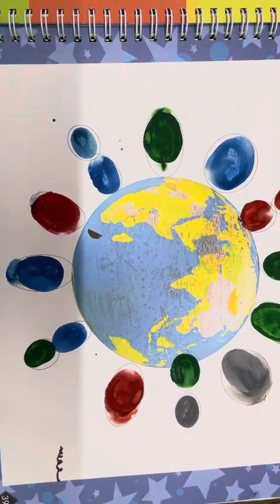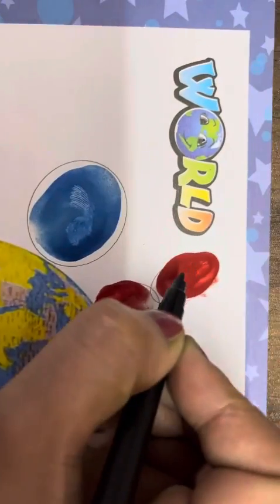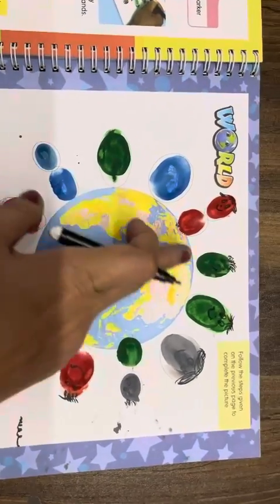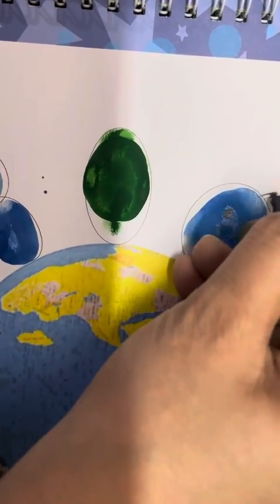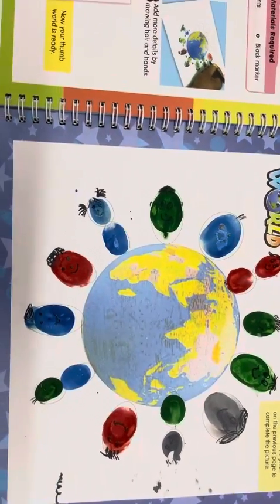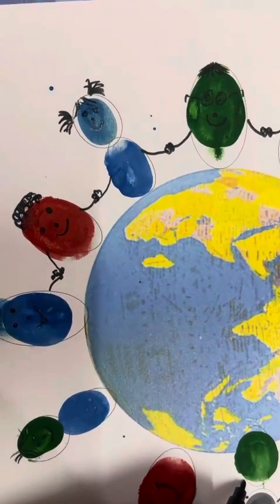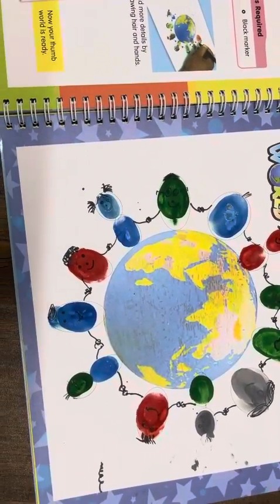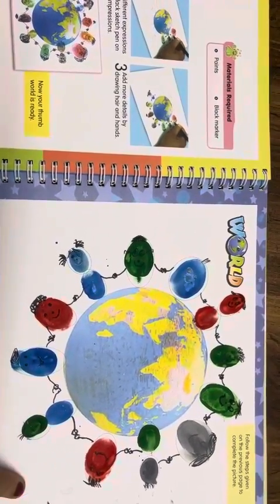Class: 3 | Subject: Art & Craft (part2) | Date: 22.12.2021